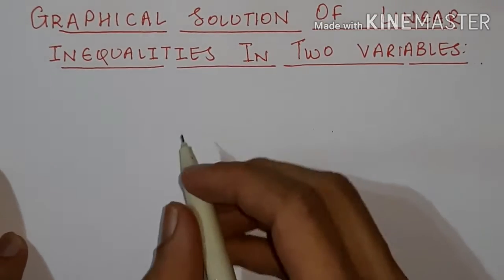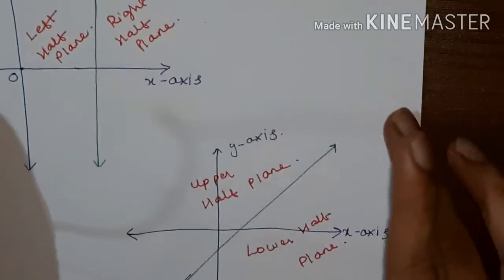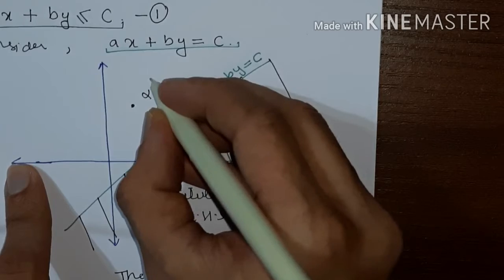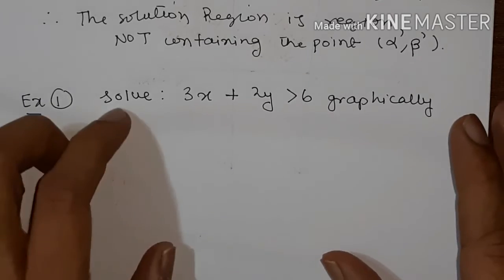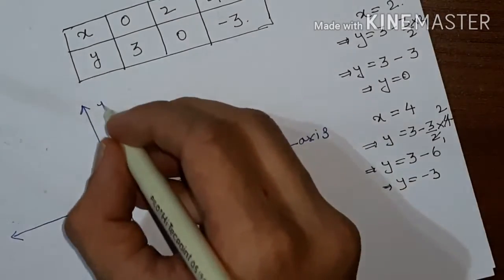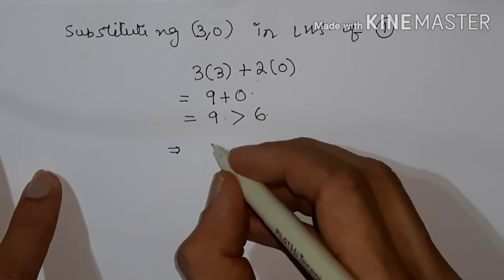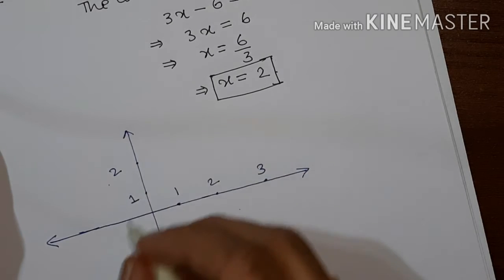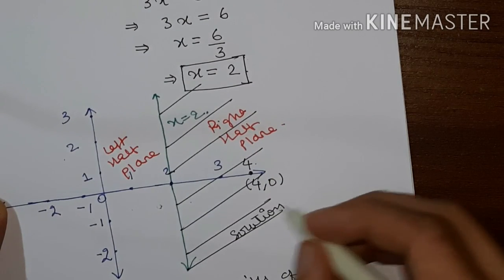11th Class Maths Graphical Soln of Linear Ineq. in 2 Variables Ch 6 Linear Inequalities CBSE/NCERT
In this video I have explained the subtopic Graphical solution of Linear Inequality in Two Variables of the Chapter 6 Linear Inequalities of Class 11th Maths CBSE/NCERT.

SimplyMathematical